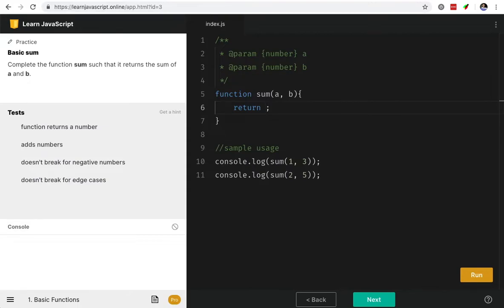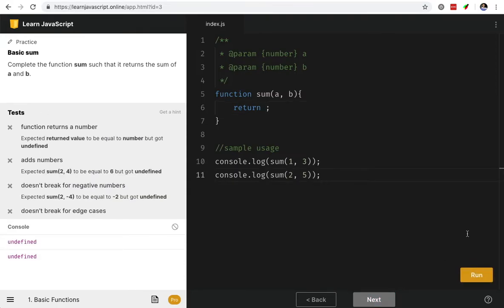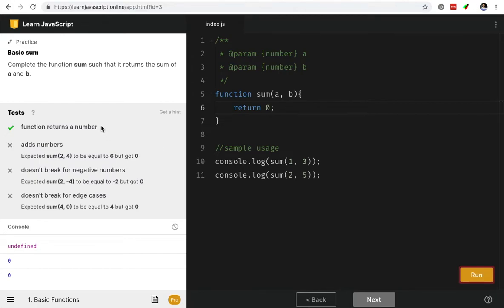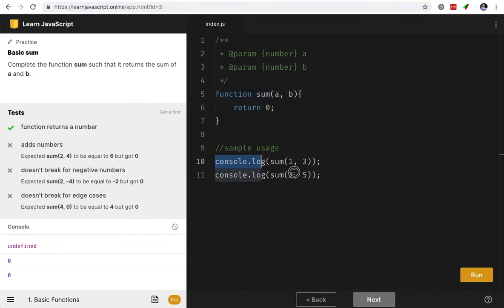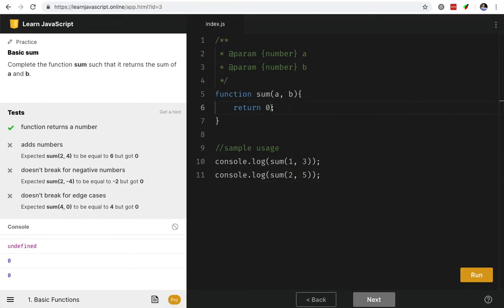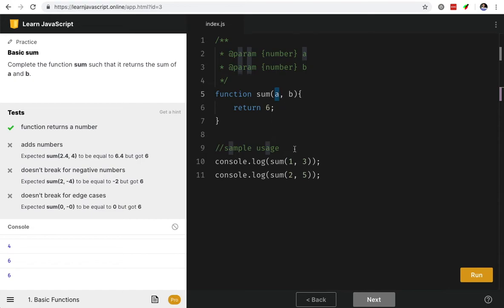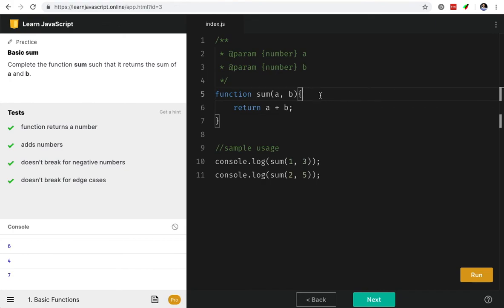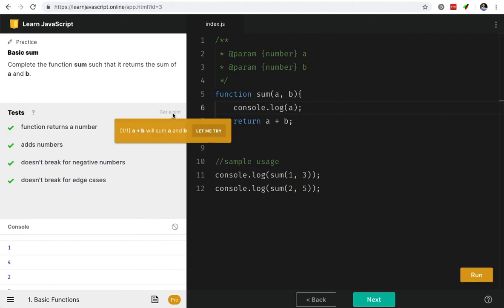Learn JavaScript tutorial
A tutorial on how works